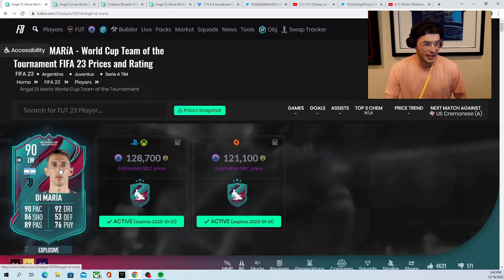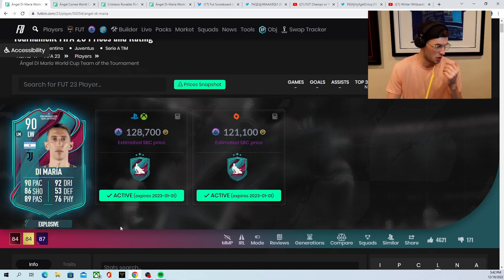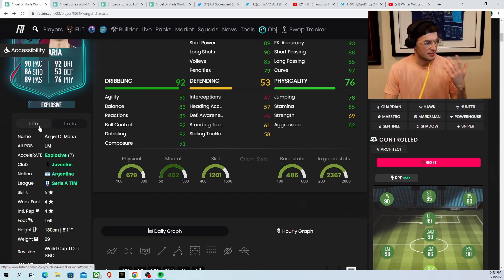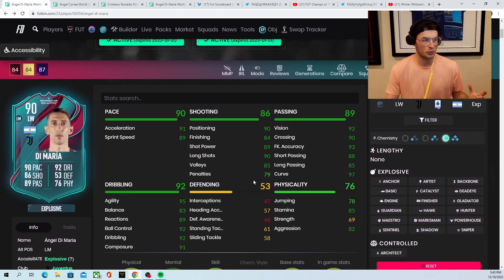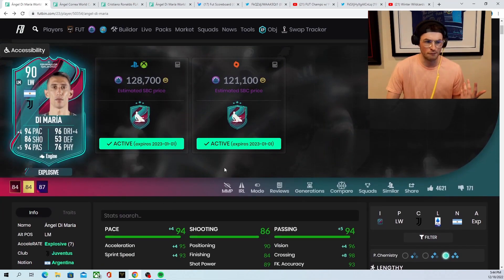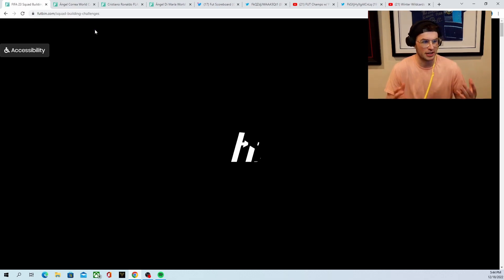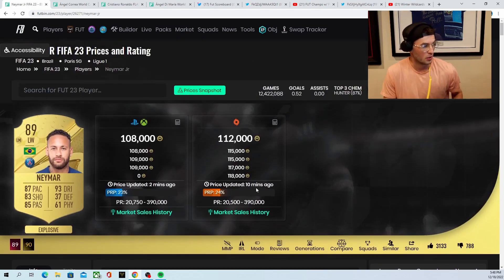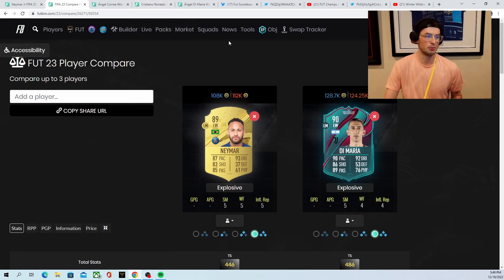"This NEW SBC is One of the Most Liked Cards EVER!"